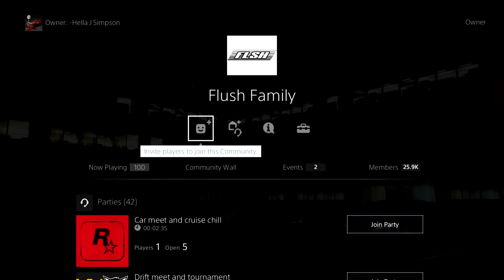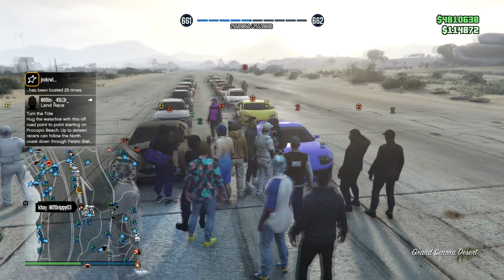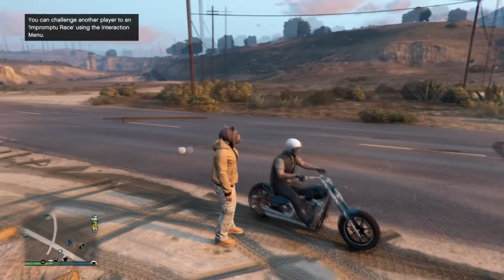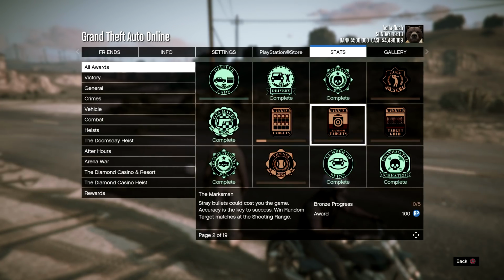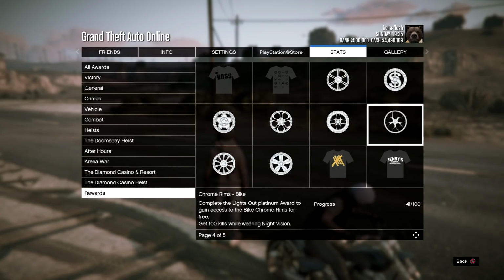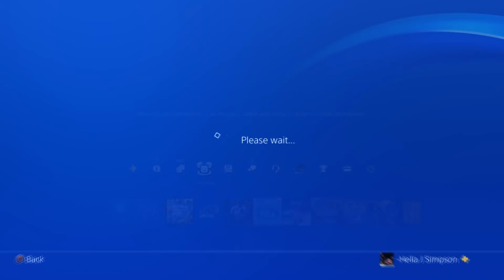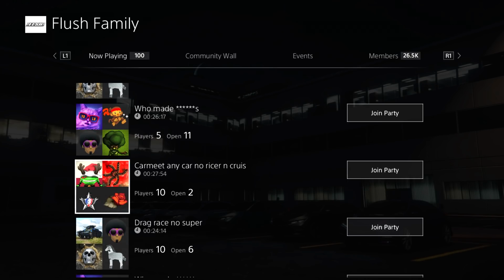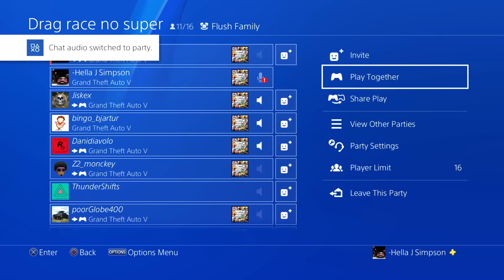WHAT TO DO WHEN BORED IN GTA ONLINE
This meet was in the PS4 Flush Family Crew.
Ps4 Community: Flush Family
XBOX: Flush Family